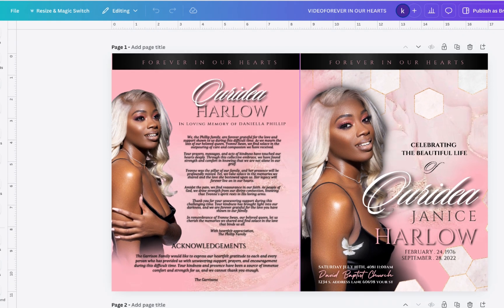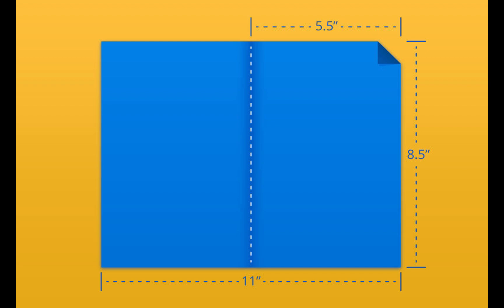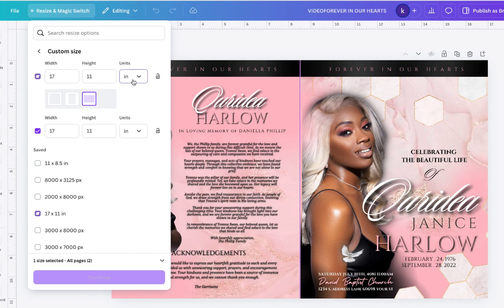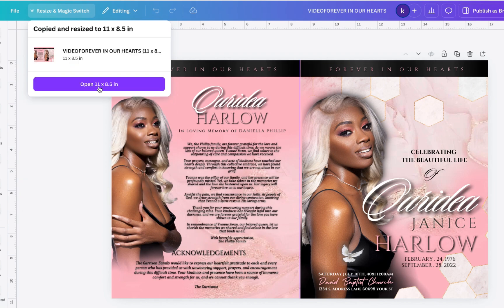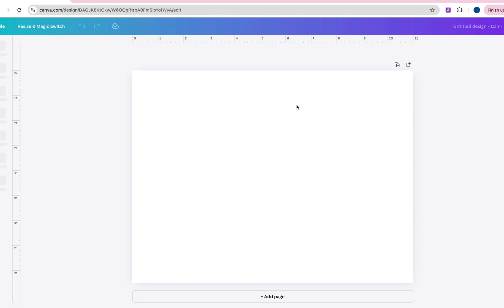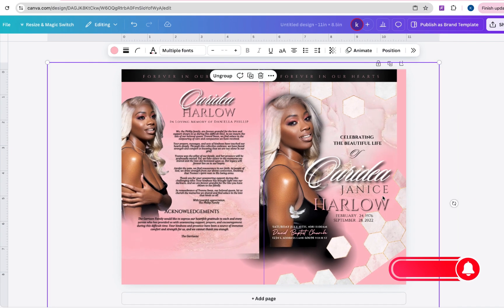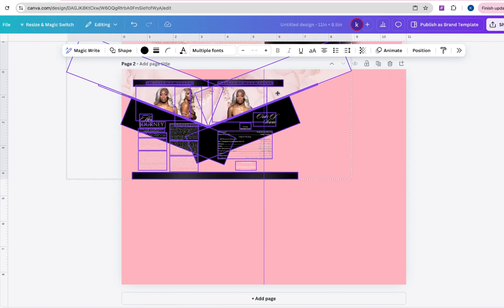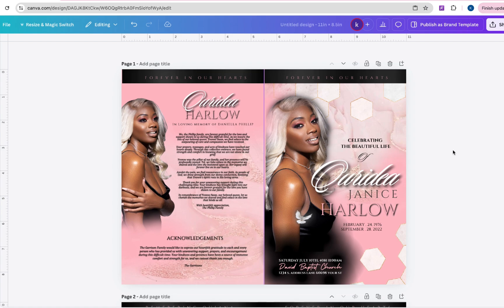How to resize your designs on Canva| How to Use Canva |Canva Tutorial|DIY Templates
CLICK HERE FOR YOUR FREE TEMPLATES

In this video, enjoy watching the process of us designing this keepsake booklet template!

FOR PRINTING GIVE US A CALL

Sizes used in video
17"x11" canvas size (Bigger Booklet)
11"x 8.5 canvas size (Smaller Booklet)

Leave A Comment For Questions:)

canva photo editor, canva, image editor, edit photo in canva, text in canva, canva edits, edit photo with canva, how to edit in canva, can you edit photos in canva,how to edit an existing design in canva,